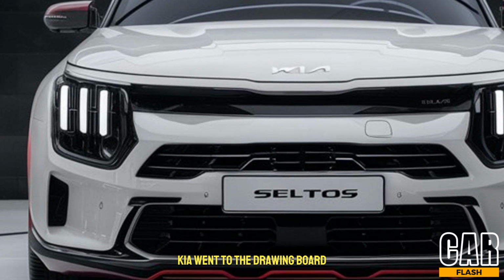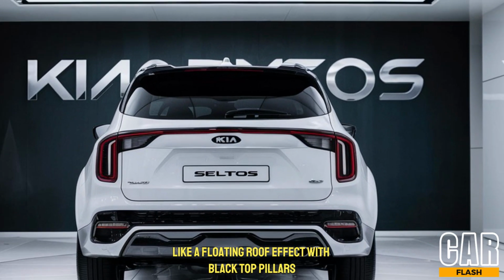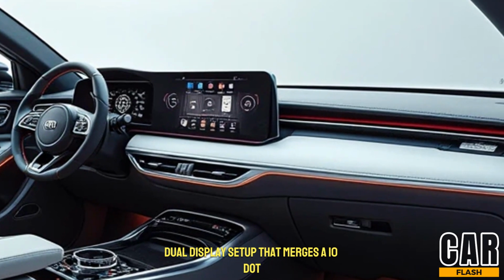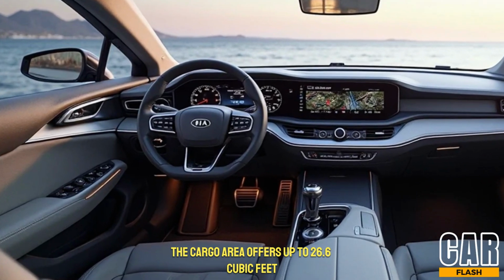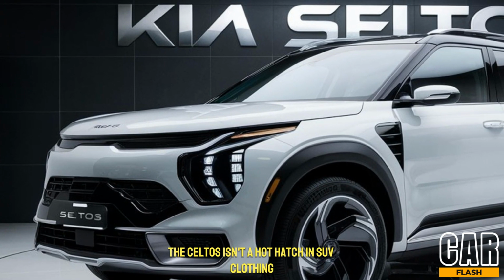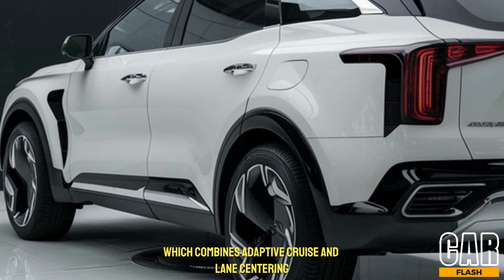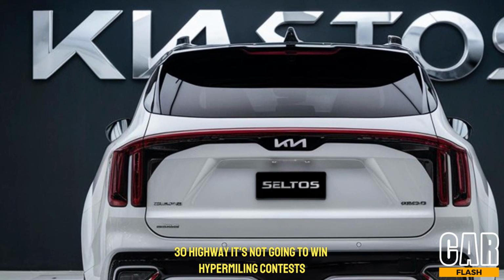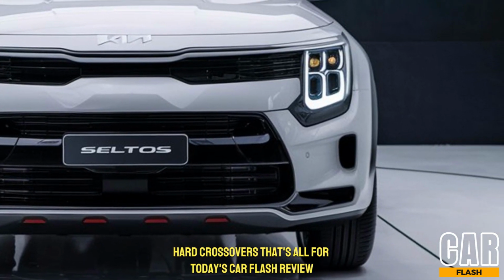Forget the HR V… The 2026 Kia Seltos Is the Real Game Changer!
Description:
🔥 2026 Kia Seltos Full Review | Real Talk, No Fluff 🔥
Welcome back to Car Flash — where we ditch the corporate polish and bring you brutally honest car reviews with zero sugarcoating. In this video, we take the 2026 Kia Seltos for a spin and break down everything you need to know: from its bold new design to the tech-packed interior, performance upgrades, pricing, and whether it’s actually worth your money in 2026.
🚗 Is it just another facelift, or did Kia really step up their game?
💥 How does the turbo engine feel in real-world driving?
📲 Does the new tech live up to the hype?
💸 And is it still the best bang-for-buck compact SUV in the market?
We’ve got answers — raw, real, and with zero showroom filters. If you're considering the Toyota Corolla Cross, Honda HR-V, or even the Hyundai Kona, you need to see this first.
📌 Timestamps:
0:00 – Intro (No PR Fluff Zone)
1:02 – Exterior Walkaround
3:15 – Interior Features & Tech
6:02 – Driving & Performance
8:24 – Pricing & Value
9:30 – Final Verdict
Would YOU pick the 2026 Seltos over the HR-V or Corolla Cross?
📢 Share with someone shopping for a new SUV

Cover title:
“2026 Seltos = GAME CHANGER”
“This SUV Just Raised the Bar”
“Kia Did WHAT in 2026?”
“2026 Seltos: The Glow-Up Is Real”
“BETTER Than Honda HR-V?”
“All-New Look. Real Power. 2026 Seltos.”
“This Is NOT the Same Old Kia”
“Compact SUV of the Year?”
“Seltos 2026 — Shockingly Good”
“New Seltos Just Stunned Everyone!”